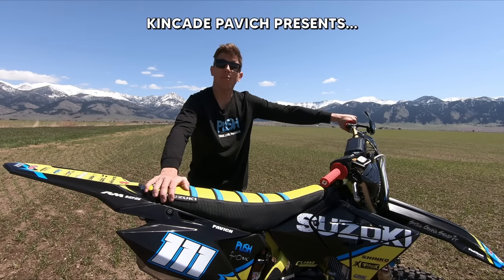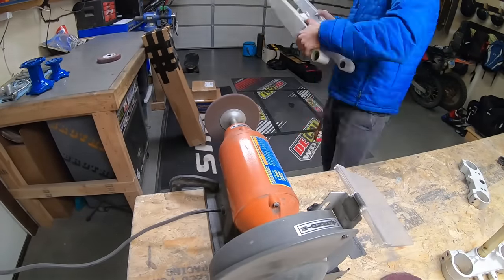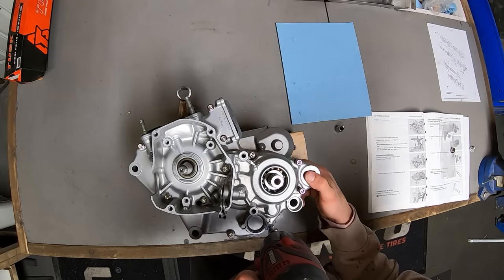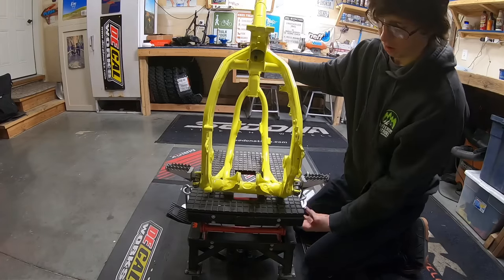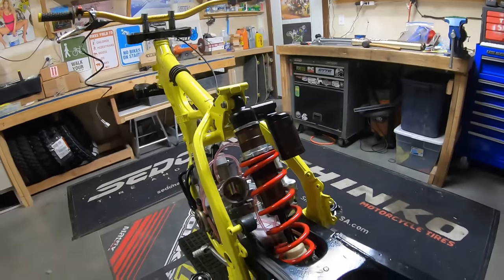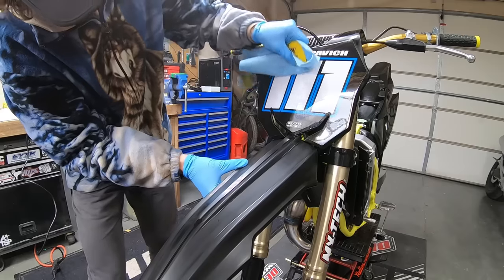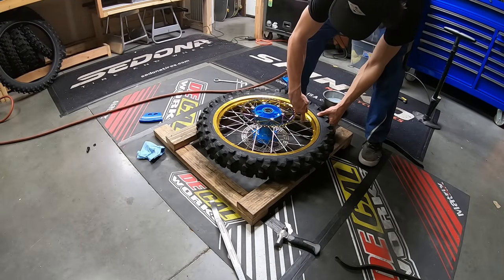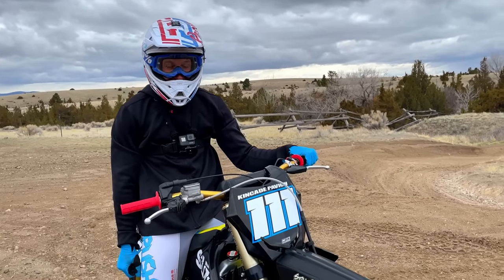Incredible RM125 Two Stroke Dirt Bike Rebuild from Start to Finish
I am proud to present the project I have been working on for the last 6 months: a 2003 Suzuki RM125 2 stroke. I bought this bike in boxes last year from a 13 year old. He tore it apart with hopes to rebuild it and became overwhelmed.

This is the most proud I have been of a bike build project. It performs much better than a stock RM125 from 2003. I focused on making improvements to the bike where it was lacking. This includes upgraded suspension, brakes and engine components, along with many other upgrades from incredible sponsors. I plan to put some serious hours on this Suzuki this summer!

MY LINKS

BEATS

All beats used in this video were created by my good friend Chandler Bouldin exclusively for this build video!

TOOLS USED

Bench buffer
Crank puller
Crankcase splitter
Cutch holder
Impact screwdriver
Impact wrench
Pressure washer
Truing stand

COMPANIES THAT MADE THIS POSSIBLE

CHAPTERS

0:00 Engine Teardown
2:41 Chassis Preparation
4:47 Seat Cover
5:14 Wheel Teardown
6:18 Engine Rebuild
10:56 Chassis Assembly
14:31 Suspension
16:18 Ignition Cover
17:08 Cooling and Exhaust
18:37 Graphics
19:49 Brakes
20:58 Lacing Wheels
23:11 Finishing Touches
24:07 Completed RM125
25:13 First Start